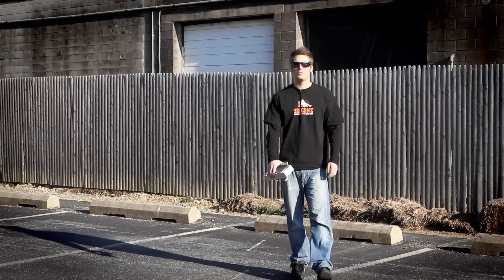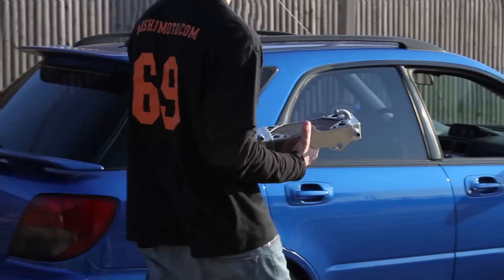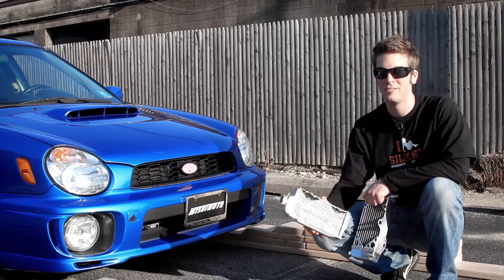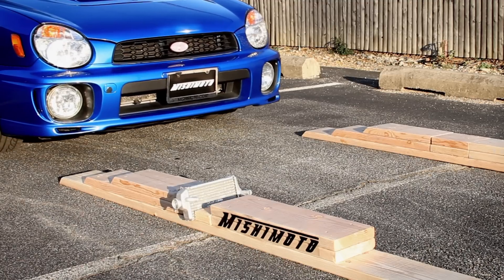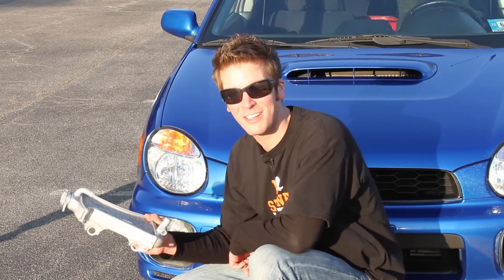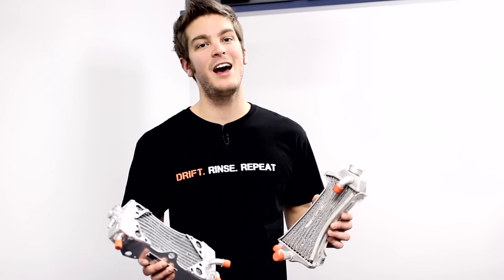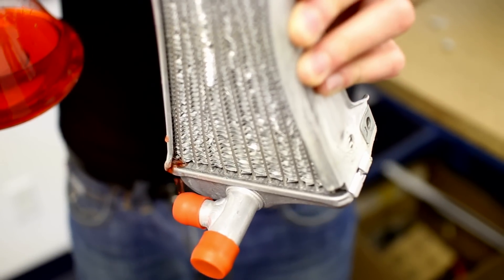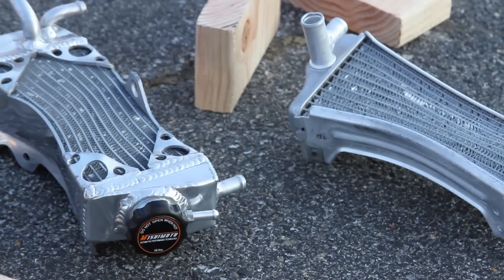Check Out This Epic Battle of David (Mishimoto X-Braced Rad) vs Goliath (Subaru WRX)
How does the Mishimoto patented X-Braced radiator hold up to getting run over by a Subaru WRX? Watch the video and find out...